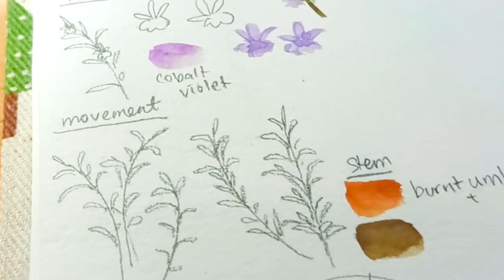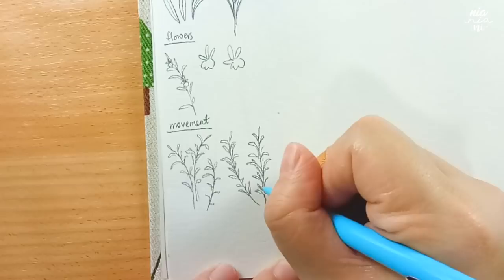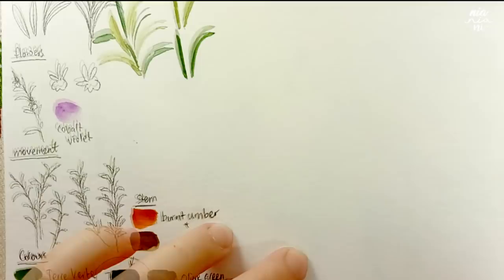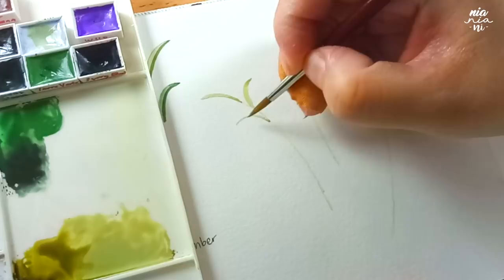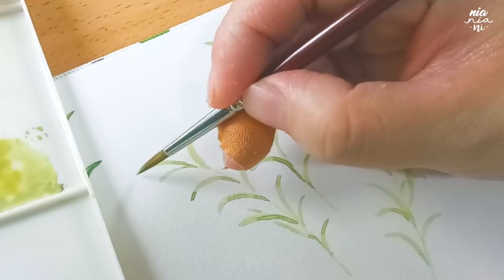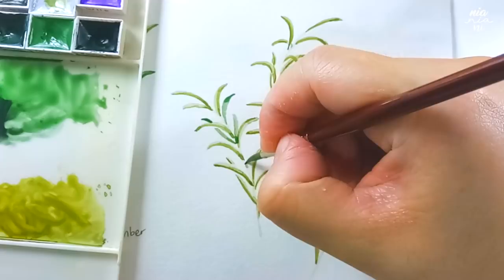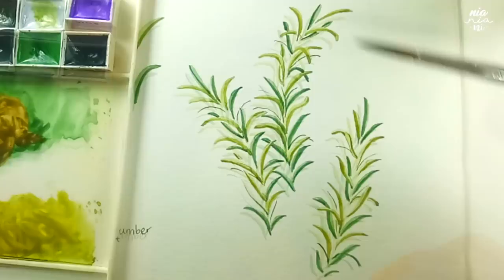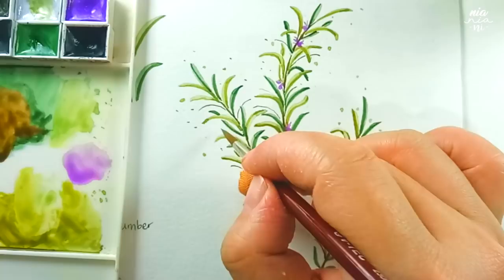How to paint herbs: Rosemary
Hey guys! Here's another tutorial in the Herb series. My ac is leaking at the moment ... so, in some parts you might hear water droplets in the background haha sorry about that. But I hope you guys enjoy watching this video, and enjoy painting along to it :)

TOOLS:
PAINT: Holbein and cotman
Brush: vtec size 2
Paper: Arto

MUSIC

Piano_Refreshing by PeriTune

mp3,OGG,M4Aファイルを  個人・商用問わず無料でお使いいただけます。